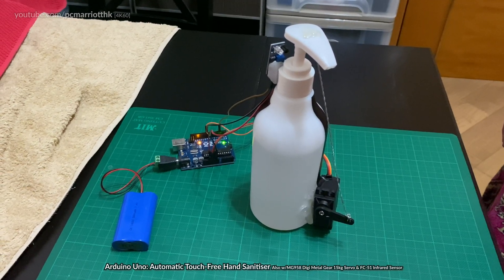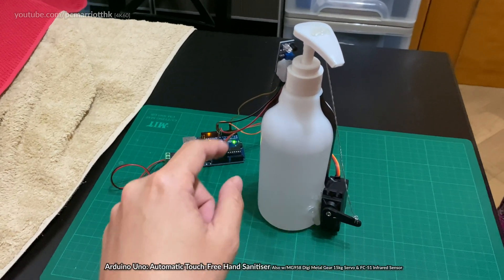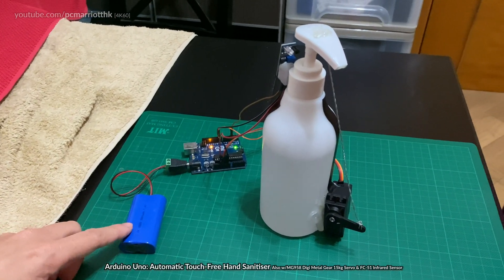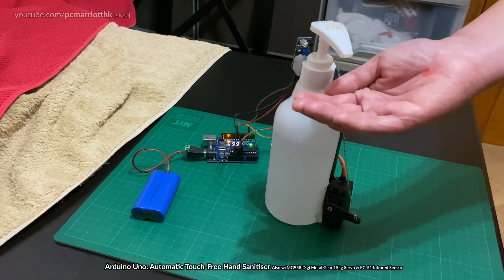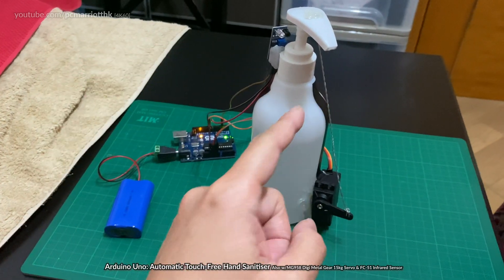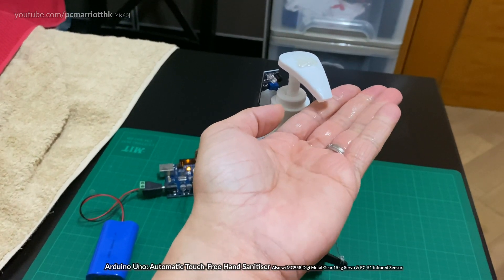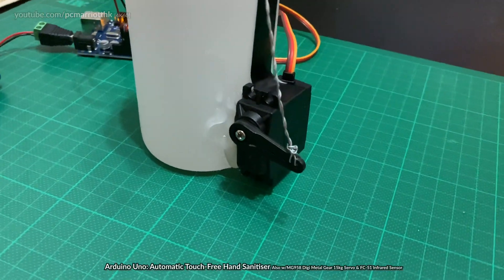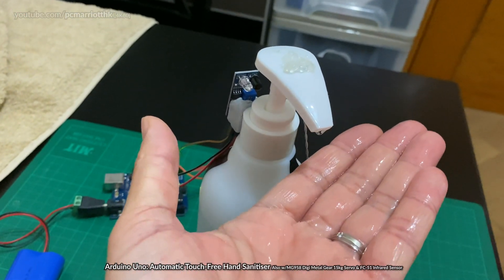Automatic Touch-Free Hand Sanitiser / Sanitizer Dispenser w/Arduino Uno & 15KG Servo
Note: This is a demonstration video, NOT a tutorial.